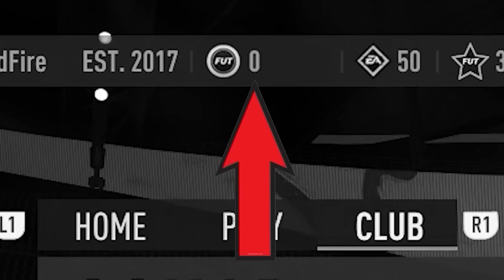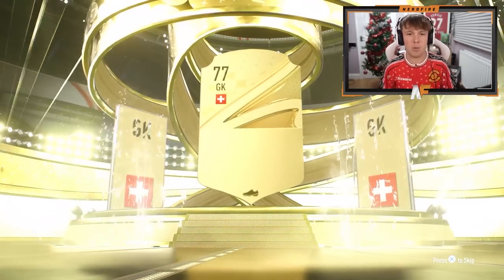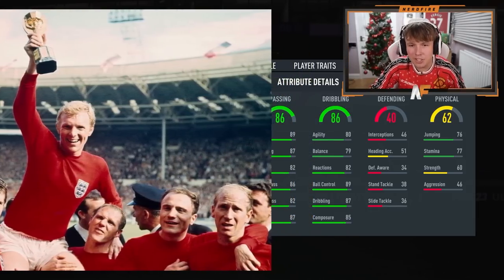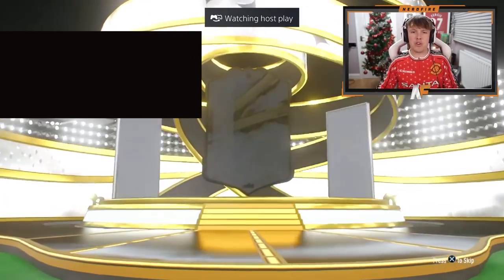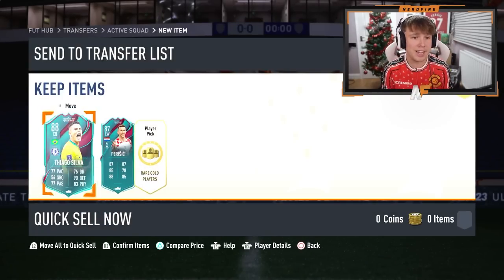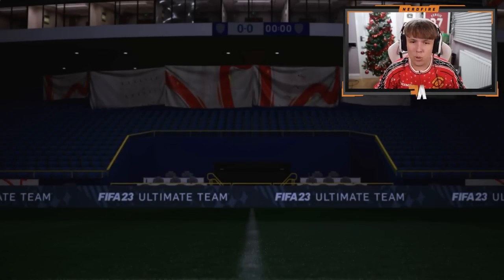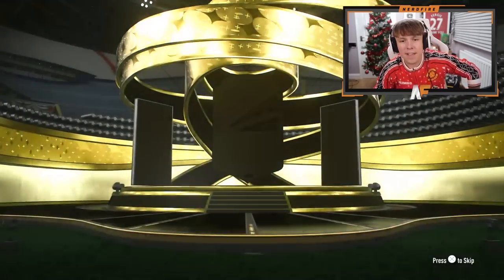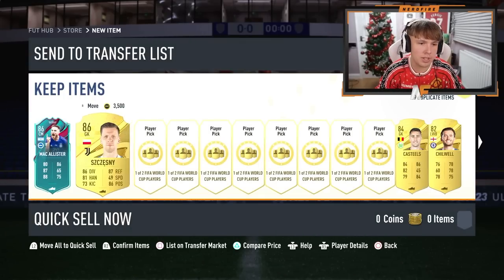I opened my 88+ Mid or WC Icon Upgrade Pack and got THIS...